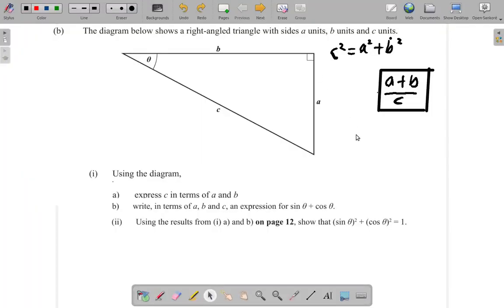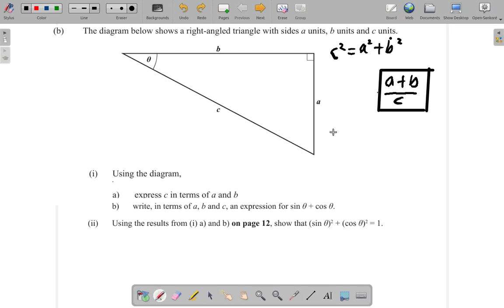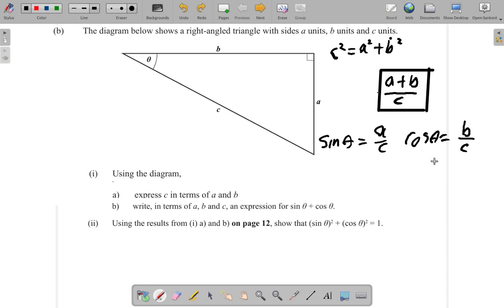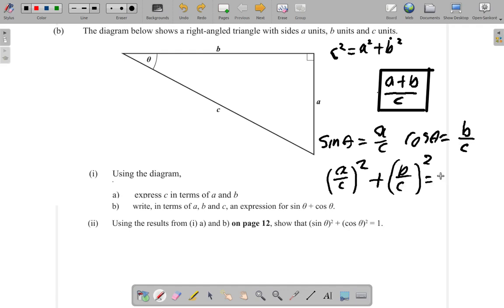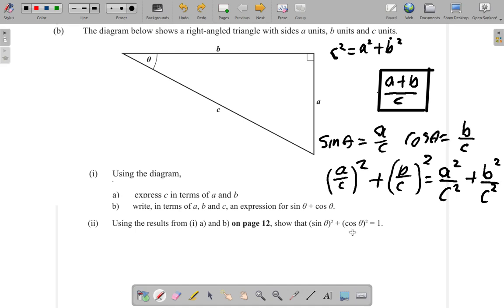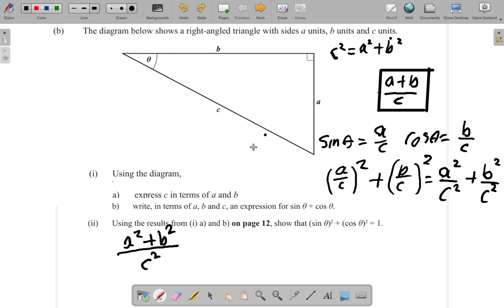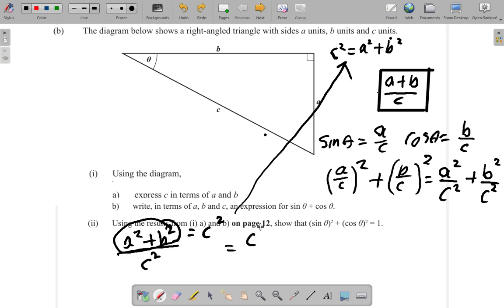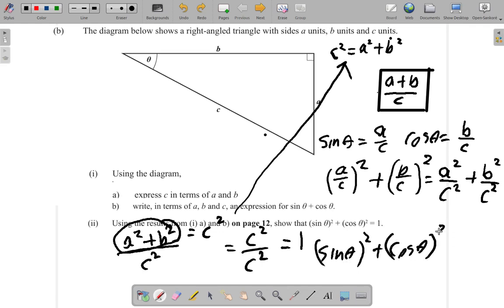CSEC Mathematics January 2019 Question 3 b ii